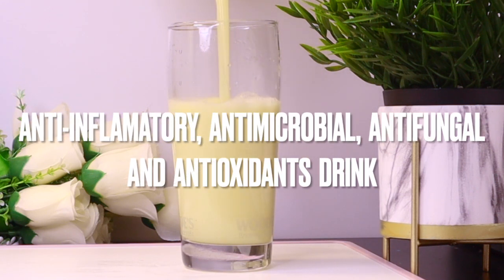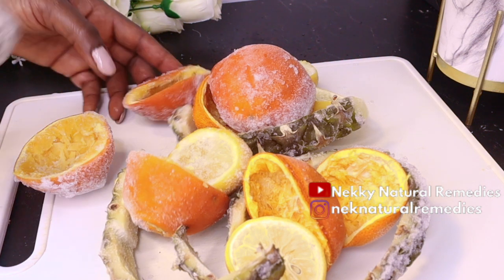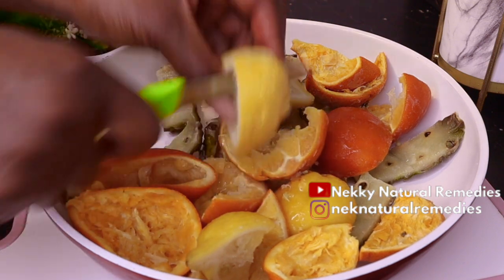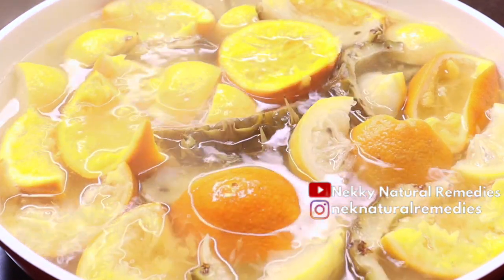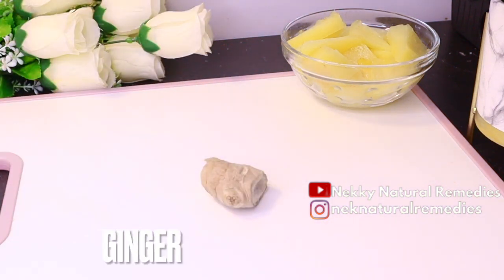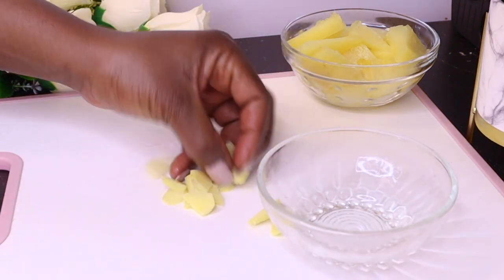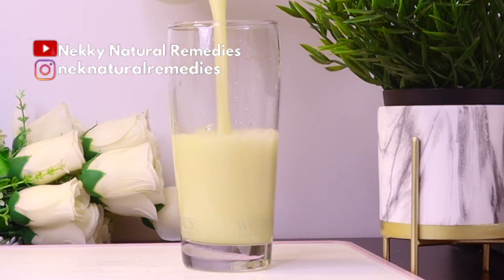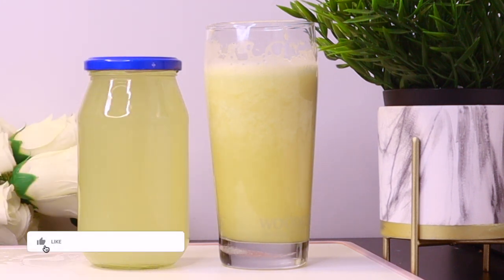Pineapple Tea! ~The Secret The Doctor Will Ever Tell You~Live longer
LIGHTING
U.K link:  Ring Light ://amzn.to/2CKrLJT
Softboxes (recommended)

○ Hard drive
○ Memory card